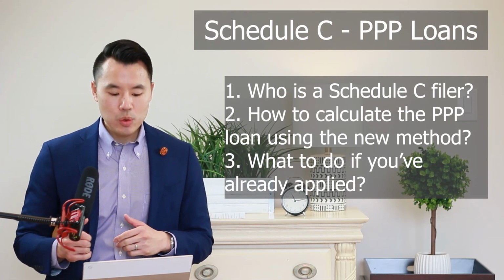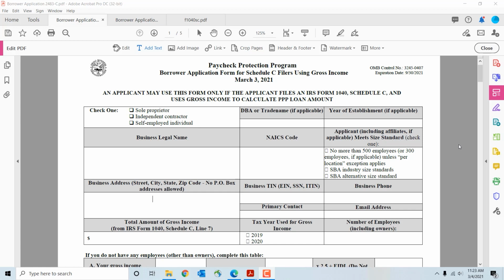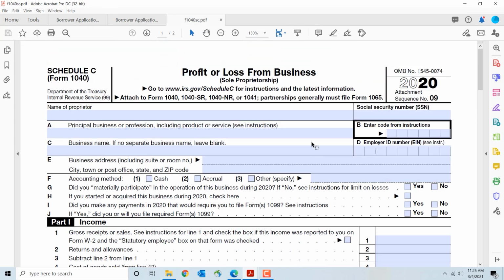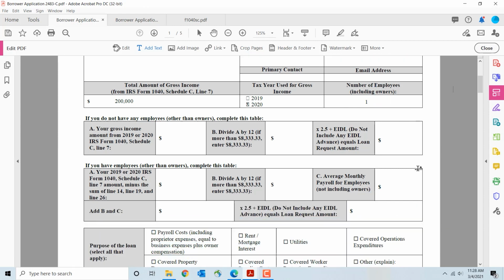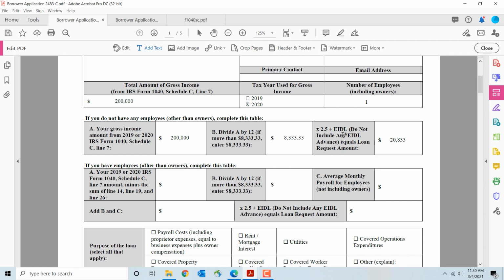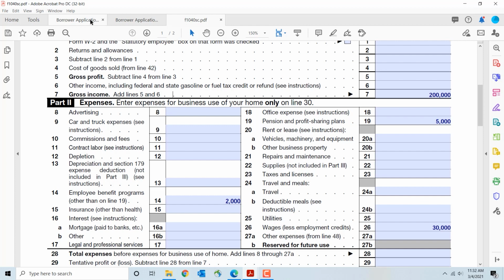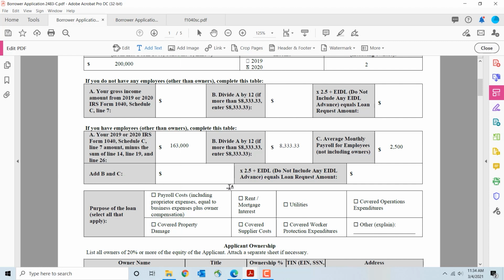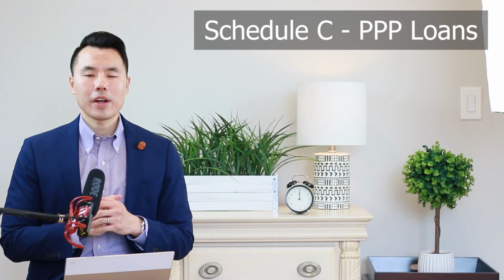NEW PPP LOAN | Step by Step How to Prepare SBA PPP Application Self-Employed Schedule C Gross Income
In this video, I go over the new PPP application for Schedule C filers and the new gross income method to calculate the eligible PPP loan.